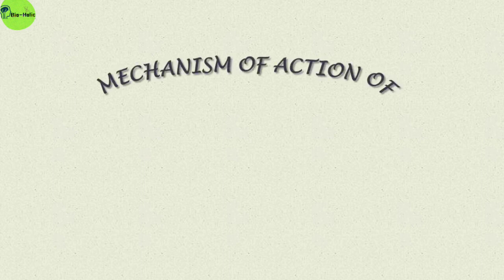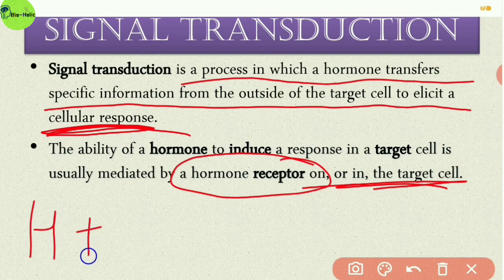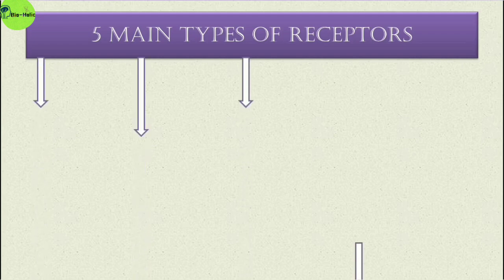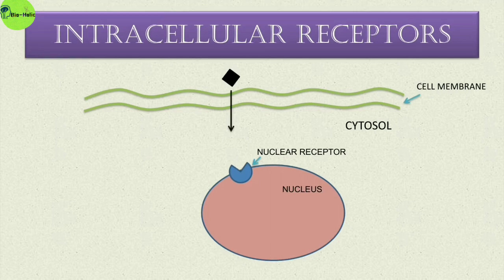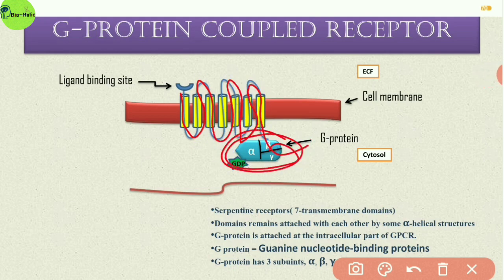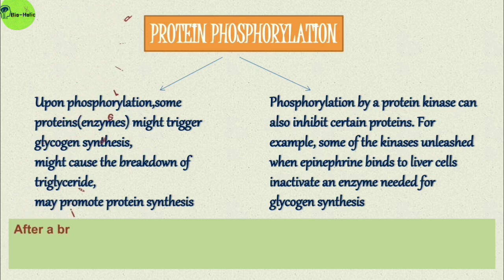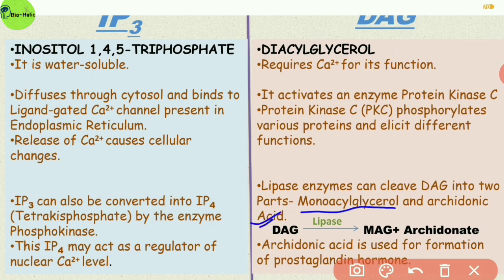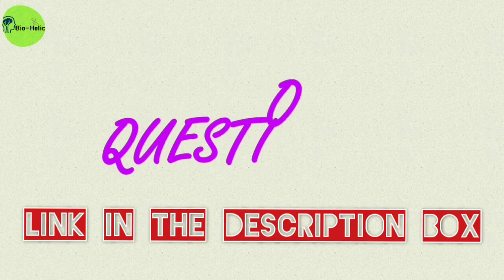Mechanism of Hormone Action by Olivia Barman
In this video, the different types of receptors involved in Signal_transduction have been discussed along with schematic animations. How the Lipid_soluble_hormone acts and what is the difference in case of the water_soluble_hormone action, everything has been shown in an animated way.The different types of second_messengers that are used in GPCR has been also described.